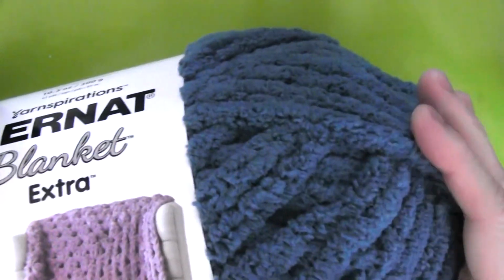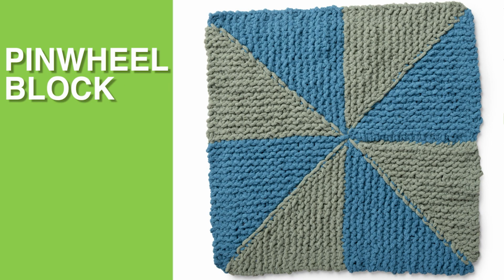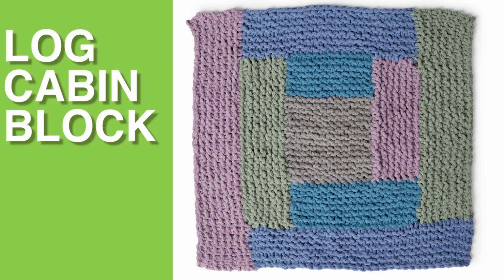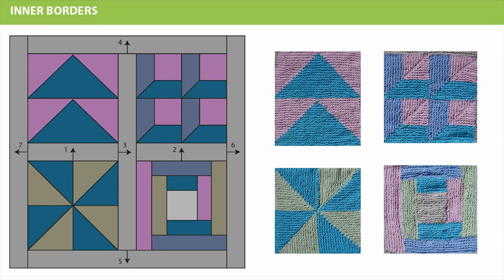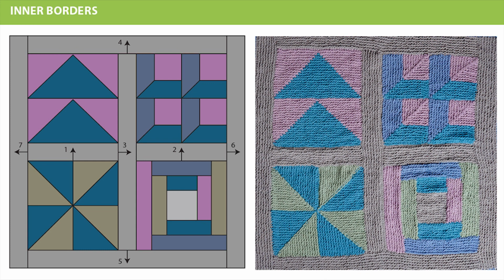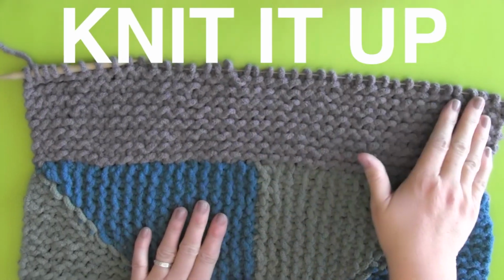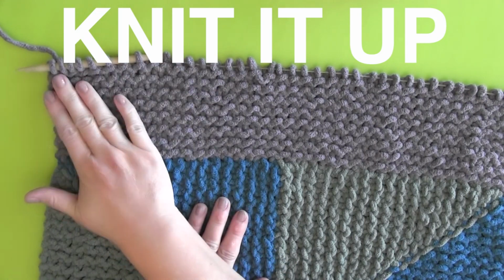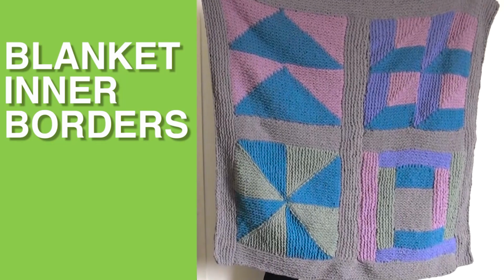KNITTING INNER BLANKET BORDERS (Week 5 of 6) 💖 Bernat Stitch Along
Mystery Clue 5 of the Blanket Bernat Stitch Along is revealed!  Today we are piecing our 4 Knitted Blocks by Picking Up our Stitches and knitting them together. Each week, I'm sharing new clues of this fun Mystery Stitch Along to reveal 3 knitted home decor projects that we'll be knitting together this Fall 2018: Blanket Afghan, Pillow, and Basket.

CLUE 6  ► OUTER BORDERS Reveals Monday October 22, 2018

CLUE 3  ► BASKET HANDLES Reveals Monday October 22, 2018

❥❥❥ SUPPORT STUDIO KNIT ❥❥❥

VIDEO PRODUCTION by Kristen McDonnell of Studio Knit.